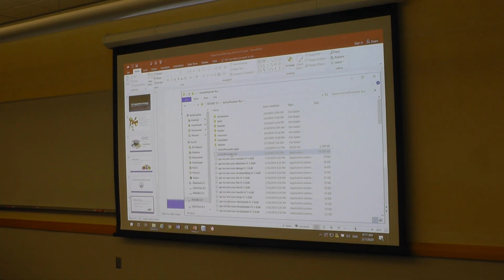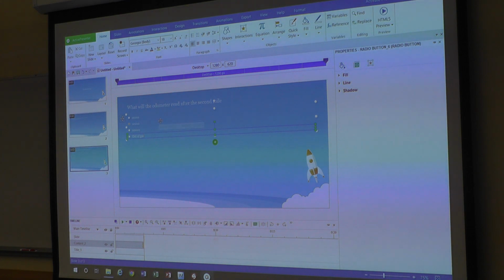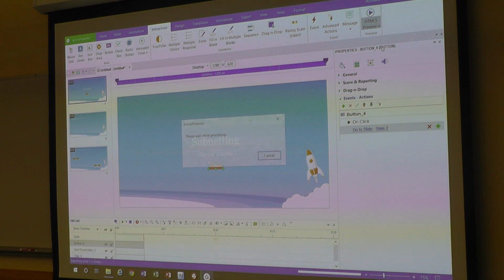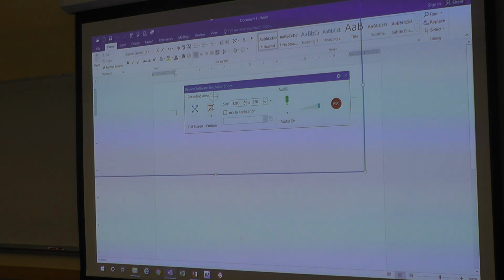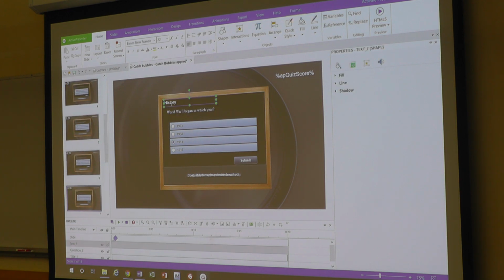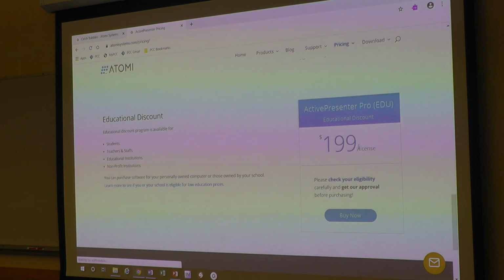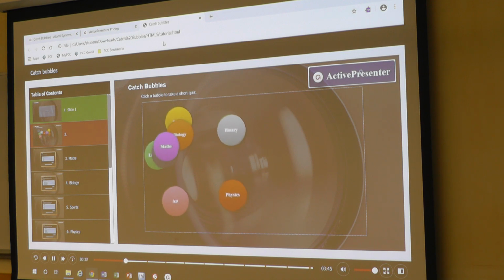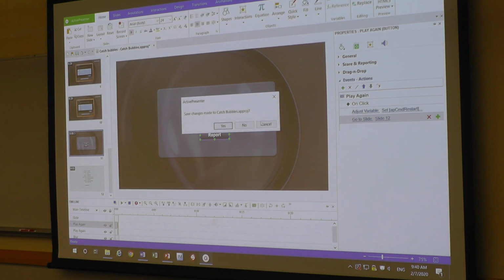Roger Zimmerman, Atomi Active Presenter, 8-Minute Tech Talk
Presentation by Roger Zimmerman on Active Presenter from Atomi Systems. A tech talk for the CIS Subject Area Committee at Portland Community College.